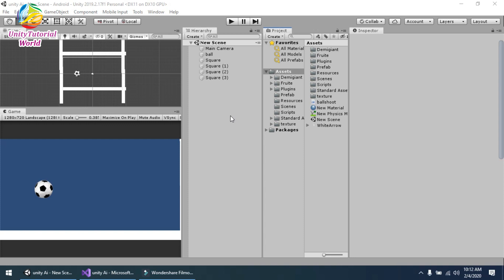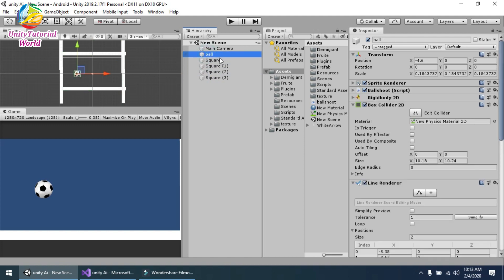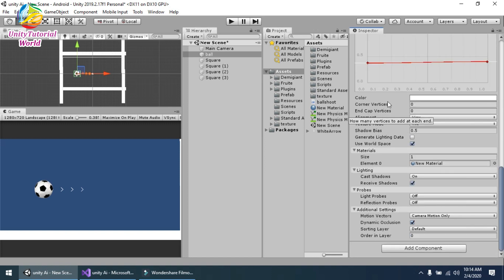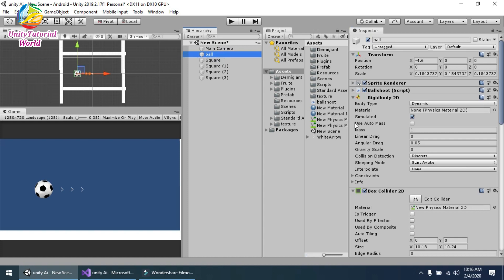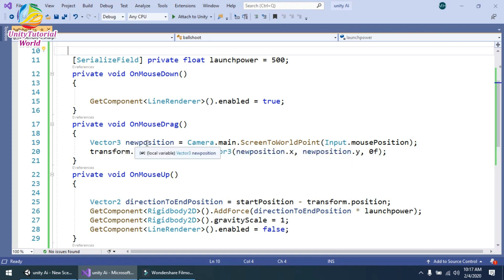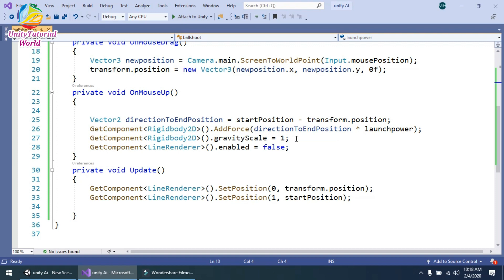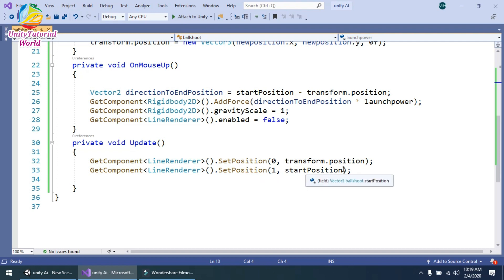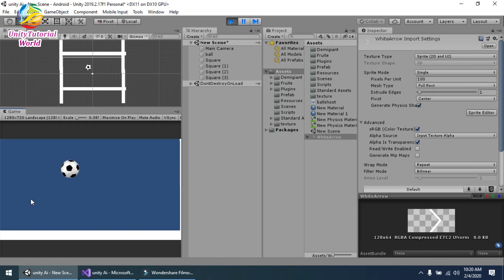How to add Force correctly | How to show a drag line DRAG & SHOOT in Unity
In this video i will show you how to create lineRendere Material and implement it on line